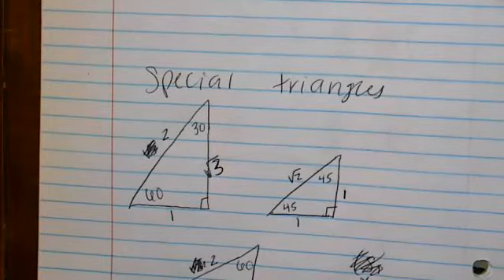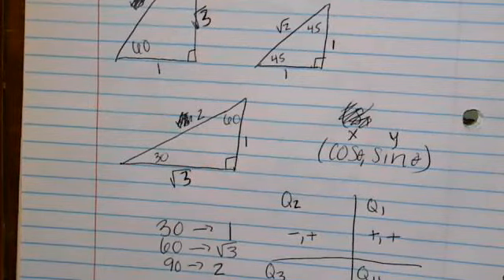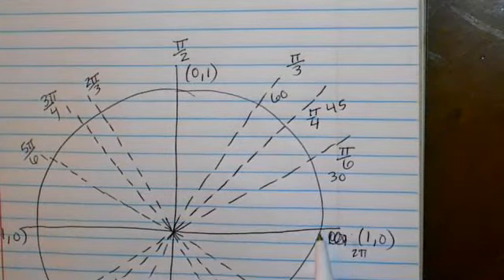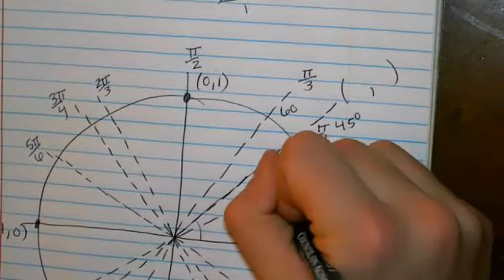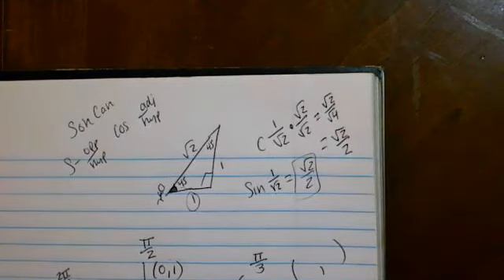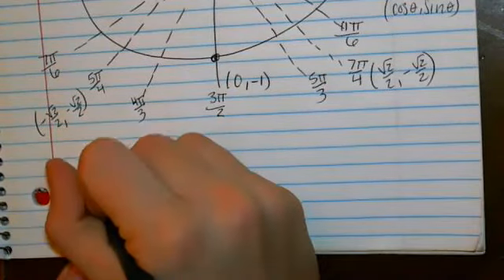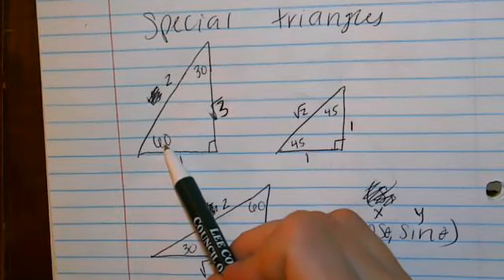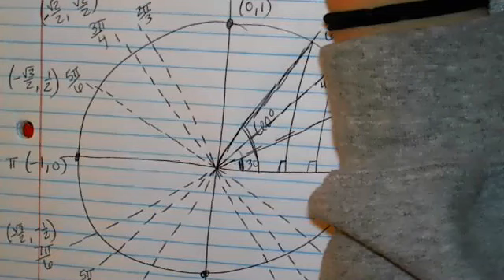unit circle part 2